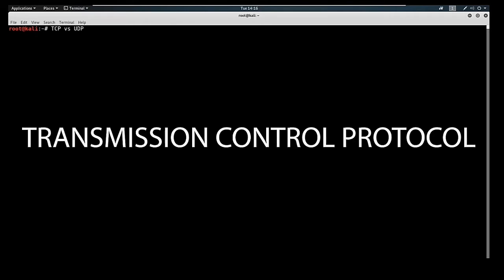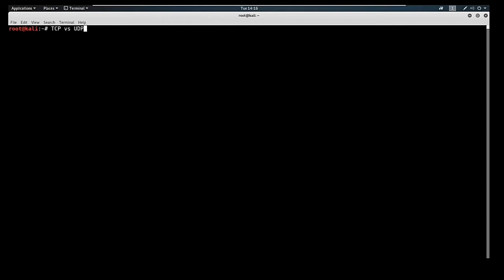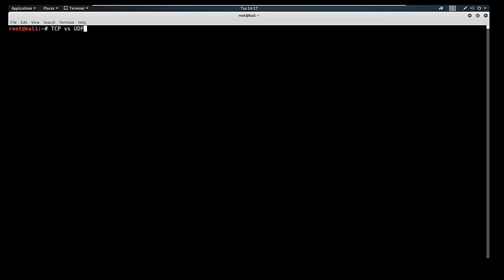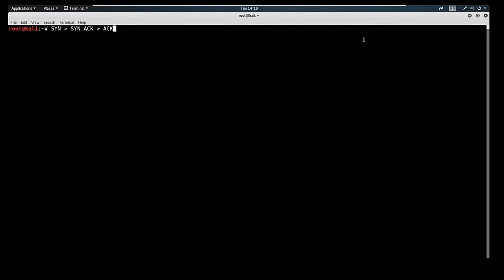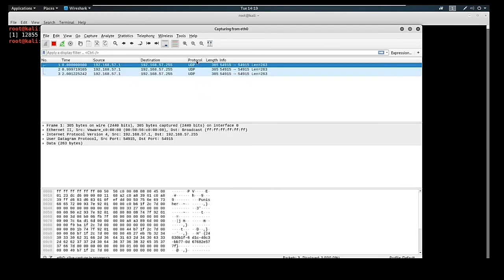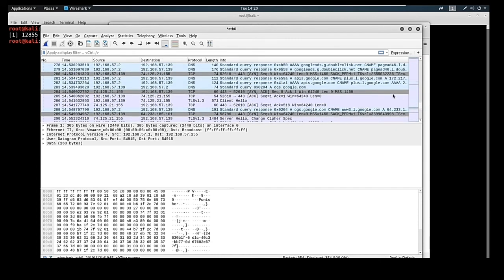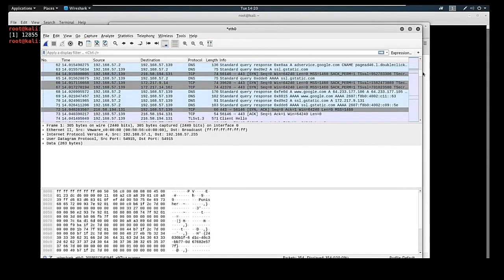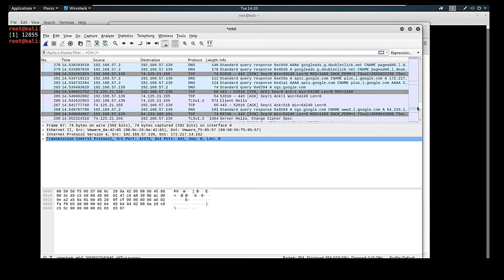UDP and TCP - Comparison of Transport Protocol | How TCP/UDP Works ?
In this Video :
Explains the basics of transport protocols and compare the two majors option : TCP and UCP

                        TCP and UDP are the transport layer protocols that are used to get data from one application to another.